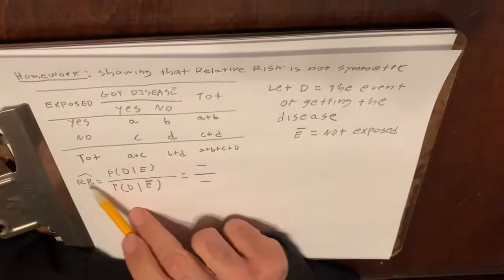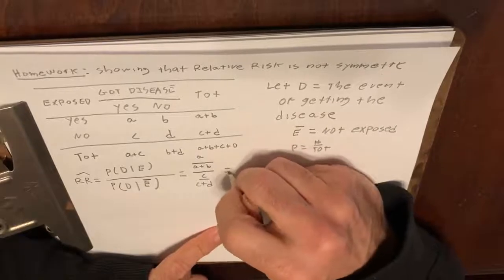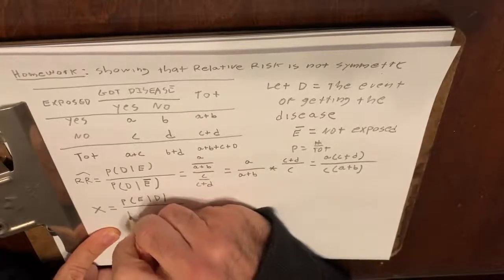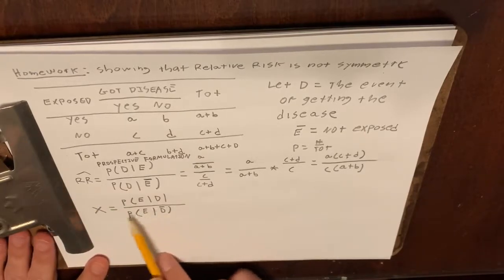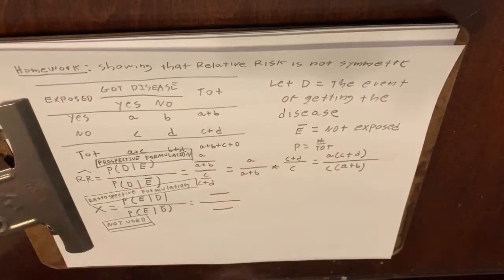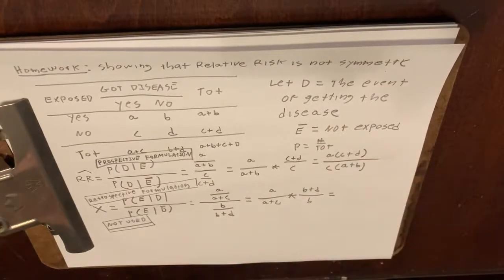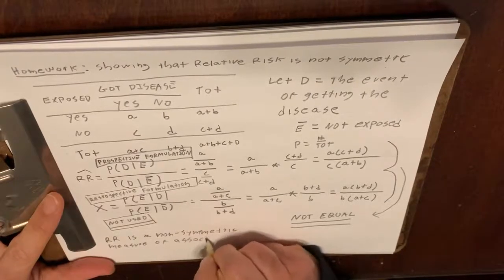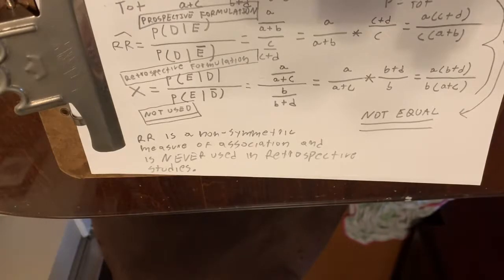NON-SYMMETRY OF THE RELATIVE RISK Part 2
Important for biostatistics, and data science courses, and for the United States Medical Licensing exam -- USMLE. This topic is a real-world application of conditional probability and conditional odds. Shows why the odds ratio is used in retrospective studies.